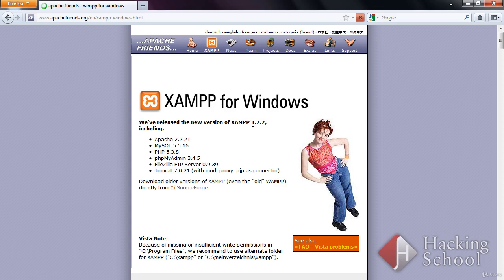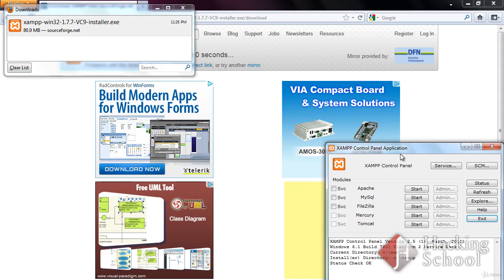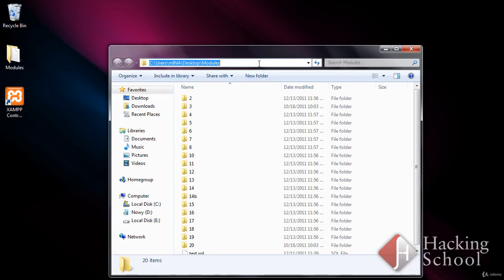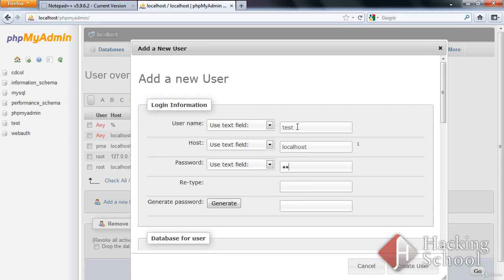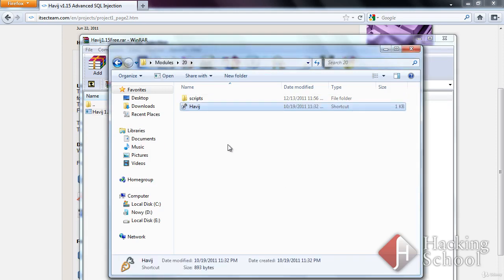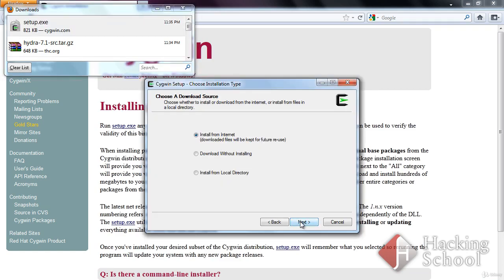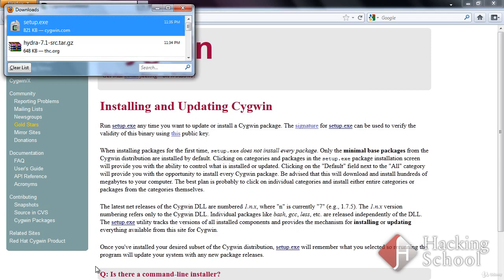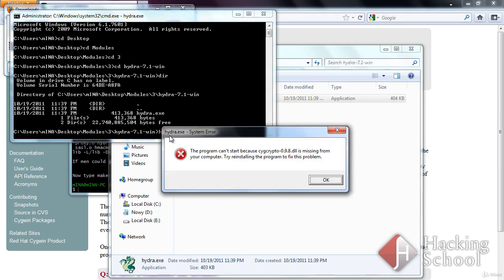001 Introduction and environment configuration Video Training